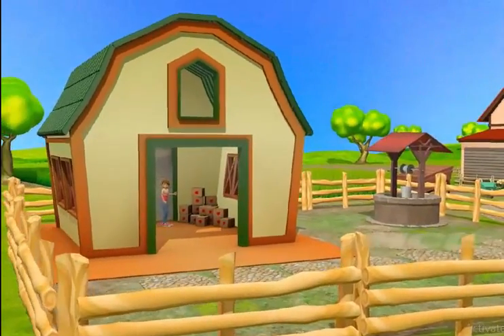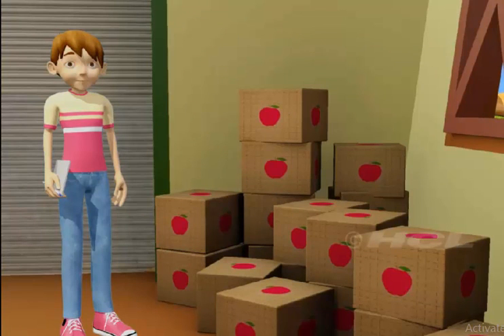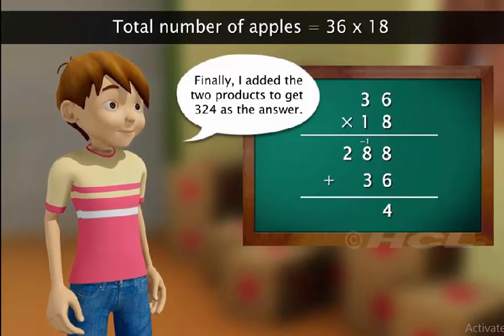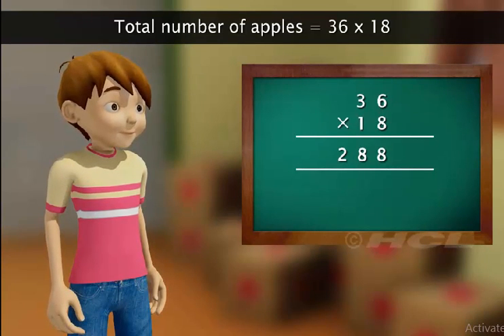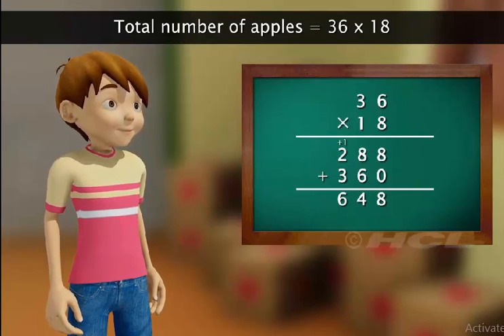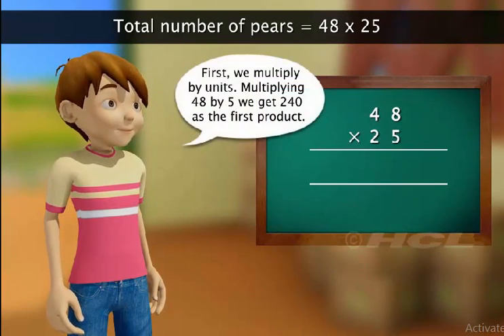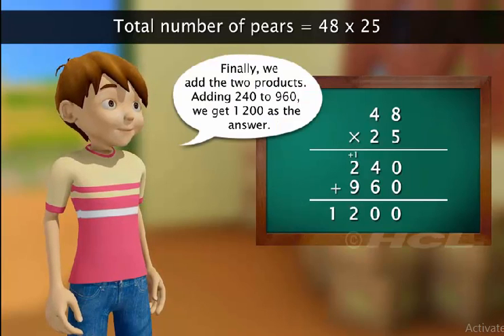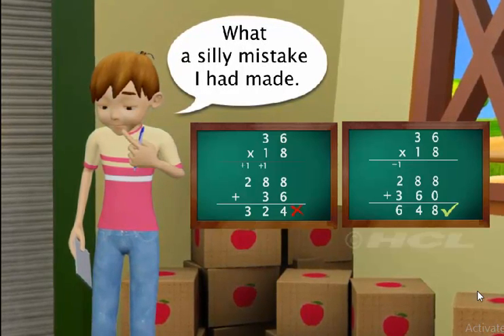multiplication of 2 digit numbers